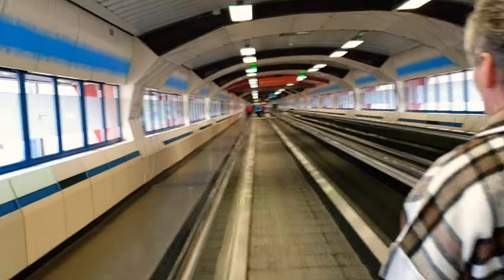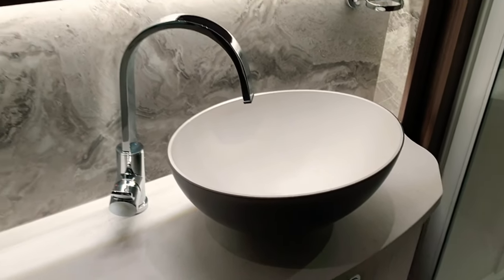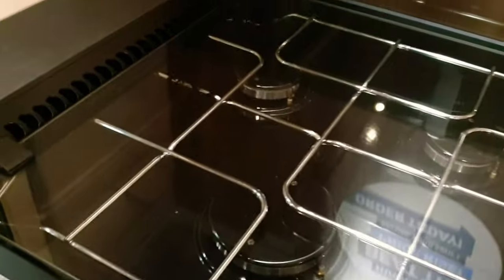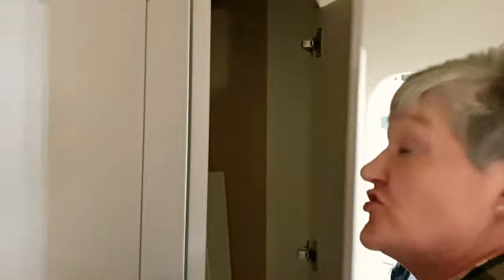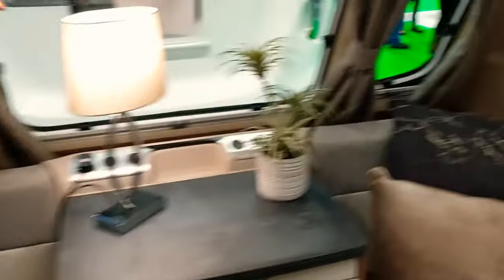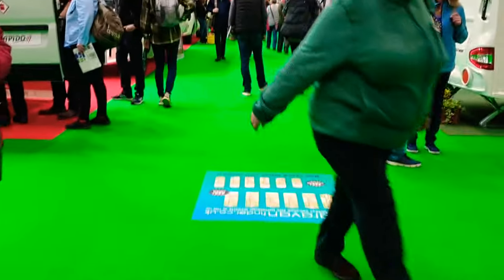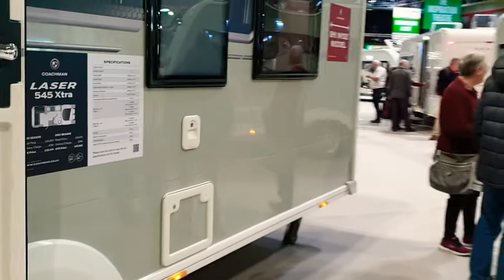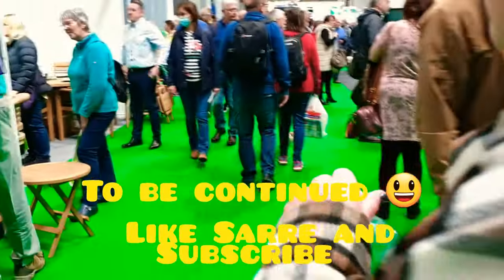NEC first ever trip here and we was over weelmed by everything 😉 Part 1 of 2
Hi everyone. 2 part video on our trip to the NEC and what a show it is. never have we been to a show we're you feel so overwhelmed by the size of the show and everything that's going on. hope you enjoy our videos 😎👍